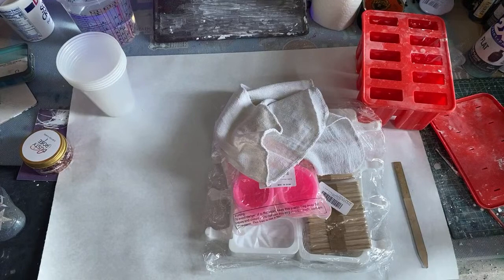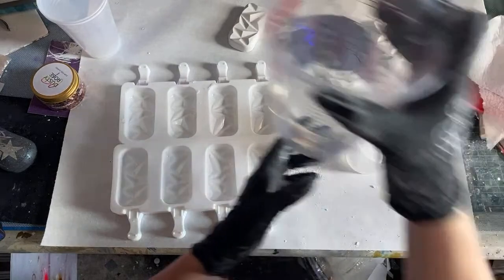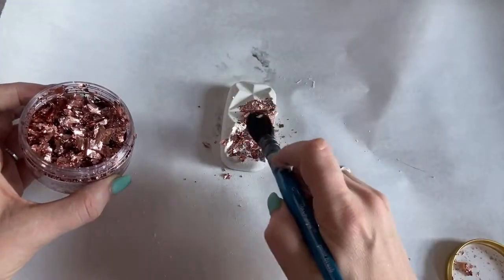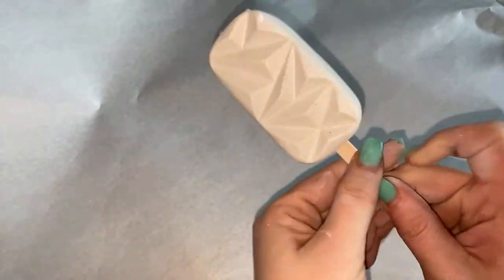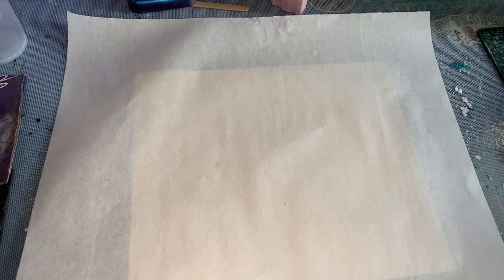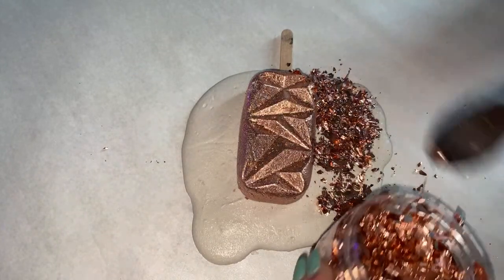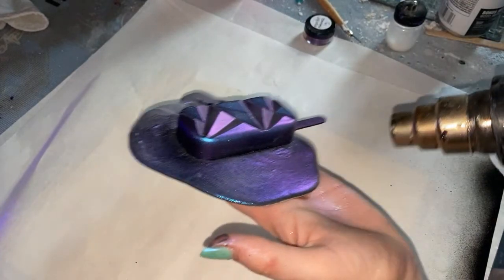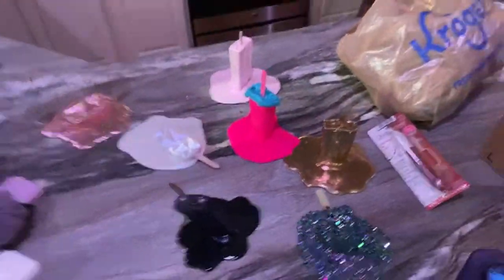Easy DIY Chameleon Popsicle Art